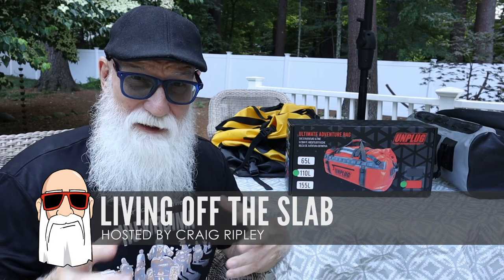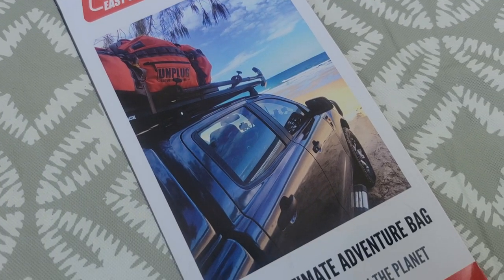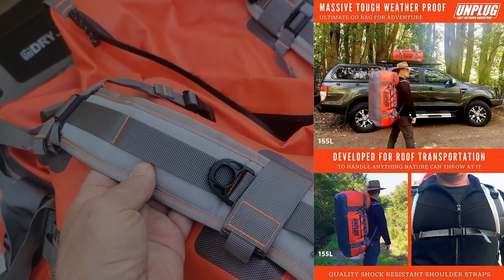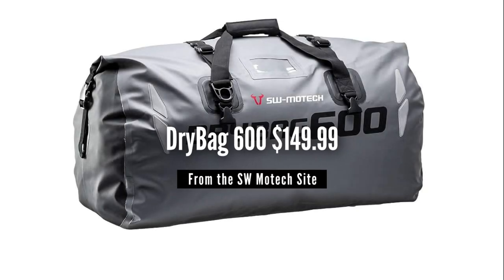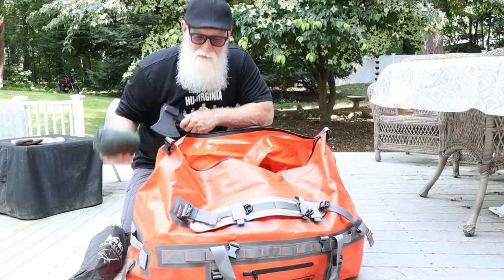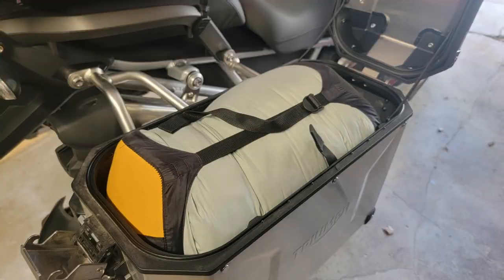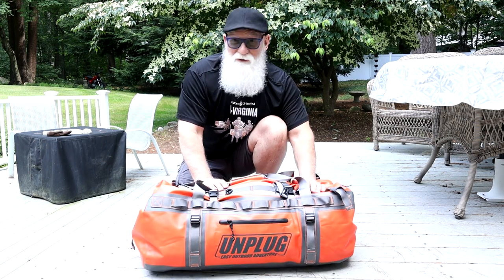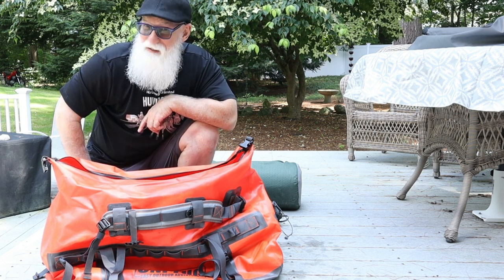Waterproof Duffel Bag | The Unplug Ultimate Adventure Bag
One of the worst things that can happen to any adventure traveler is to get there equipment wet. It takes time to dry out and makes travel miserable. In this video I am reviewing the Unplug Ultimate Adventure Bag and comparing it to a bag that I have used for many years, the SW Motech DryBag 600.

Both of these dry bags do a great job, but the Unplug Ultimate Adventure Bag is a little larger, uses heavier, stronger materials, offers multiple tie-down loops and includes backpack straps for carrying your bag longer distances. For just $25 more than the DryBag 600 these additional features make the Unplug Ultimate Adventure Bag a great purchase!

Offer good only at the Unplug Website and valid through 12/31/23.

LIVING OFF THE SLAB MEMBERSHIPS:
Want to hang out with other riders who love to travel? Want to learn and share your experiences? Then consider becoming a Living Off the Slab Member. We no have four memberships starting at just $2 per month.

Not only will you help support the channel, but each membership level offers additional benefits such as access to ad free videos, Living Off the Slab stickers, additional content, tools to help you create the tour of your dreams, as well as access to on the road updates and behind the scenes footage.